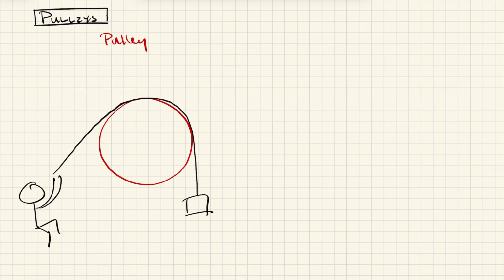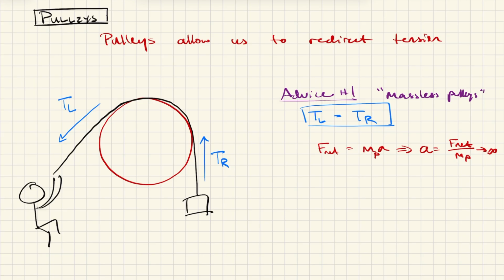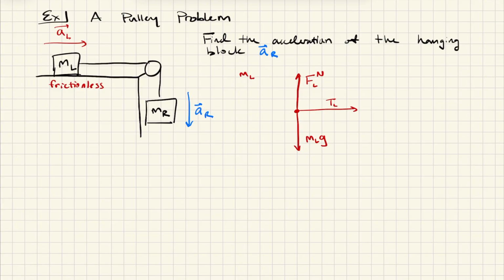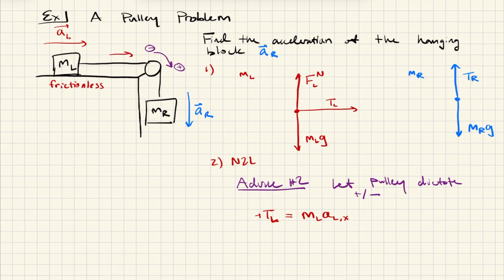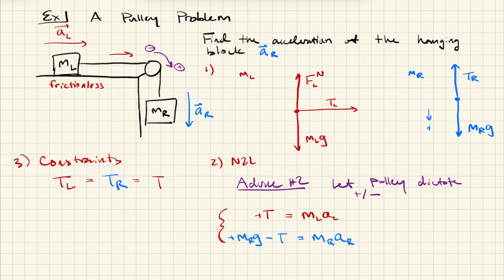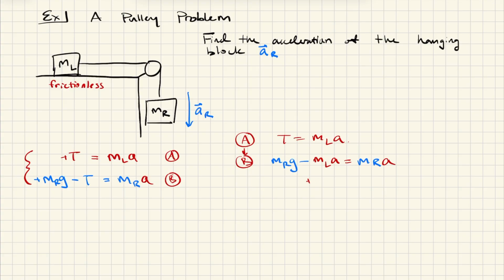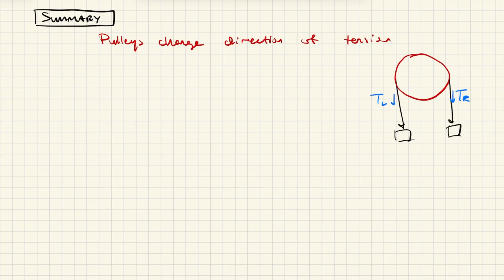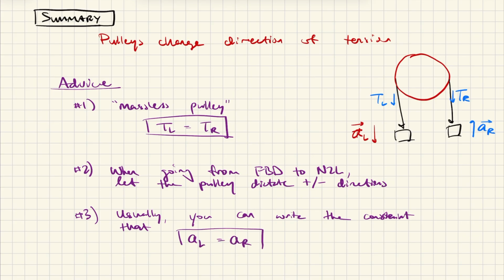Physics QBits | How To Solve Massless Pulley Problems in Physics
In this Physics QBit, we cover basic ideas behind physics problems with massless pulleys. I also share a couple pieces of advice that make solving these problems much easier!

If you have any thoughts or questions,or want some extra help with a specific pulley problem, feel free to leave them in the comments section! don’t forget to like and subscribe for more free physics problem-solving tips and tricks.